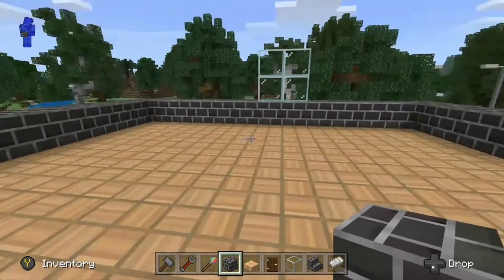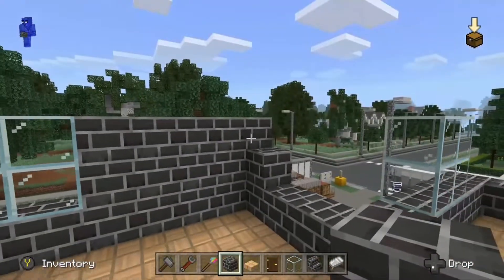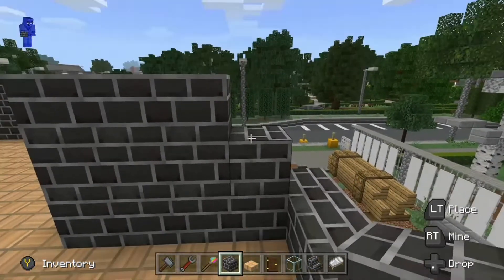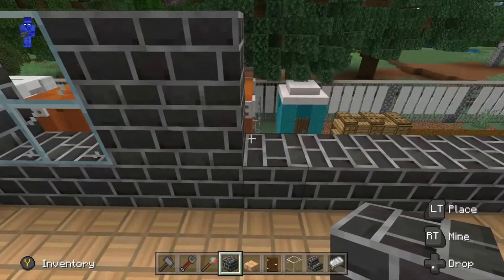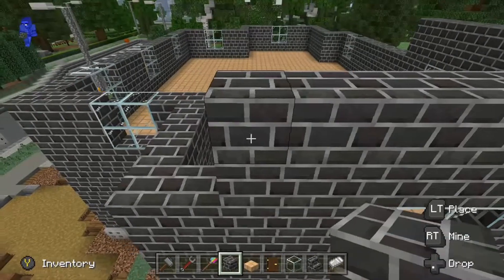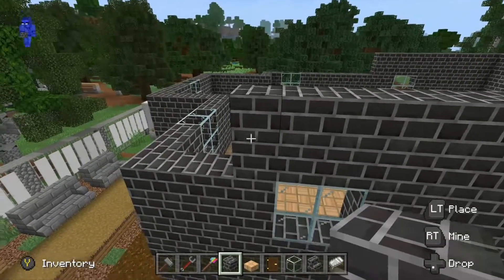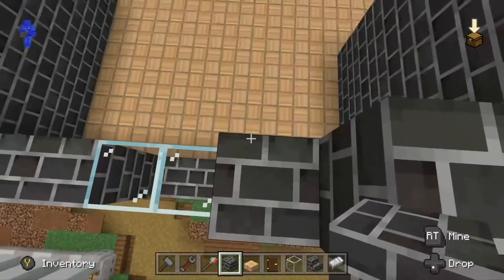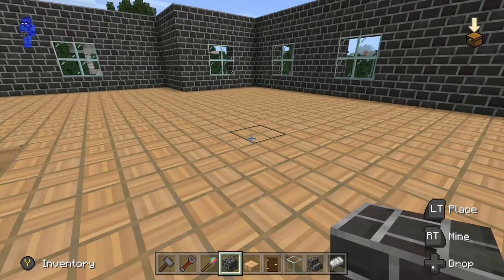Minecraft Furniture Modern - Construction Project Part 6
A Construction Project in 'Minecraft Furniture Modern' creator Spark Universe